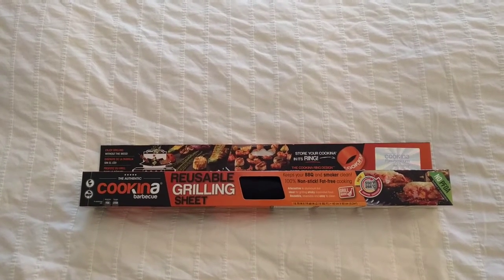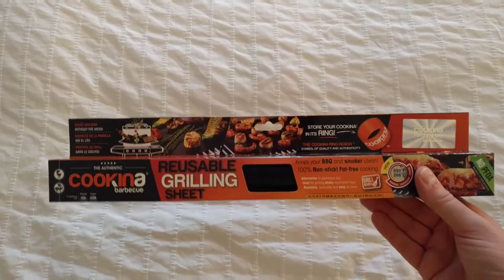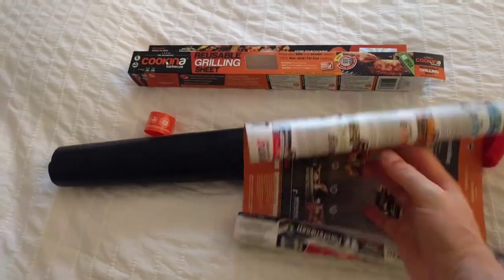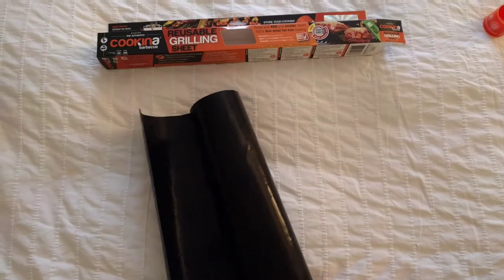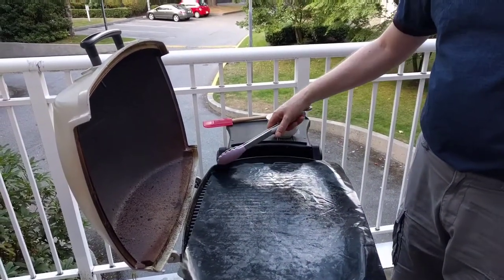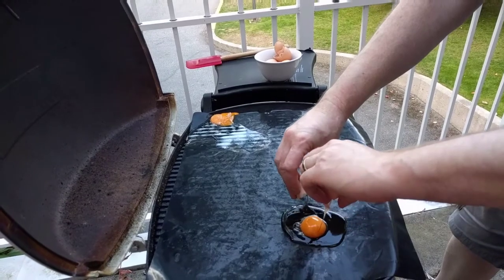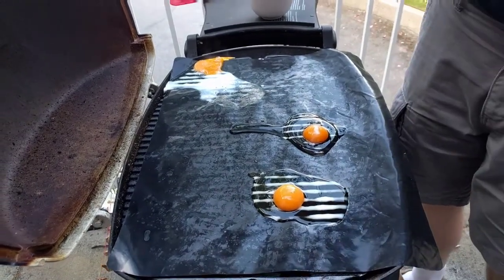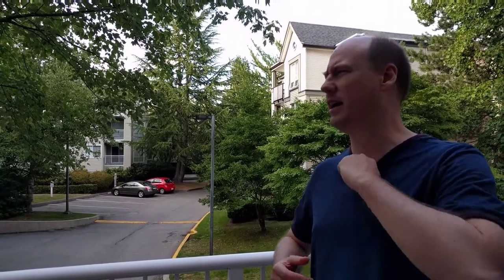let's get grill marks on eggs with Cookina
Just bought this Cookina mat for the barbecue after trying it out at my dad's place. Consider me a believer! This thing actually works, despite looking like a ridiculous novelty item. However, the real test will be from the packaging can I get grill marks on an egg?